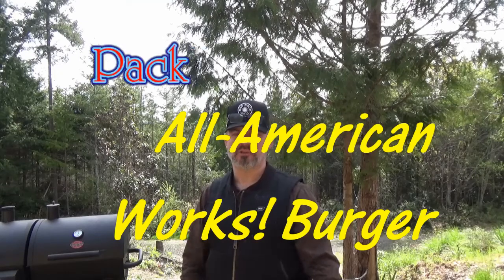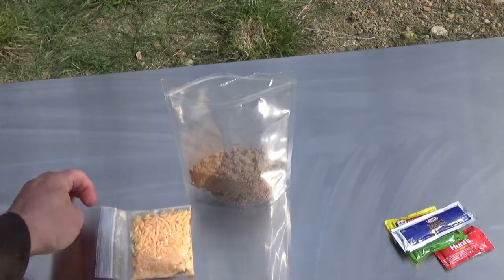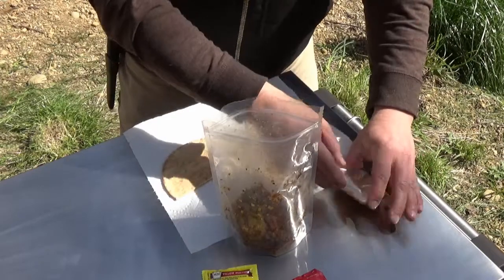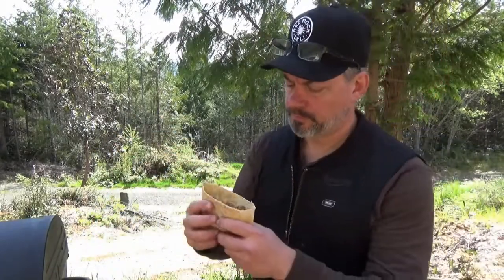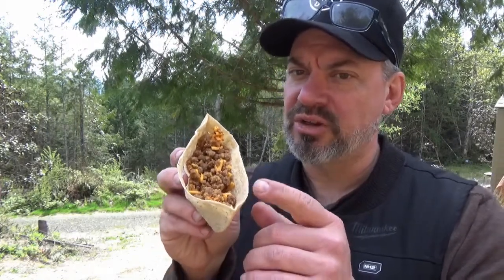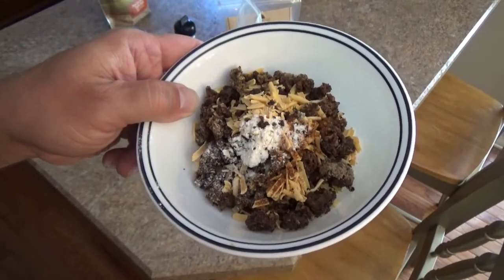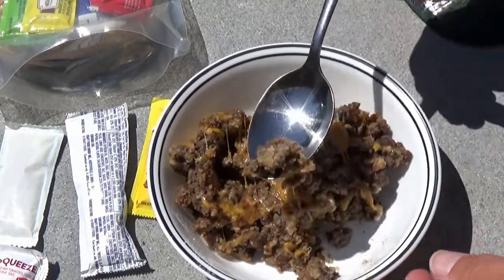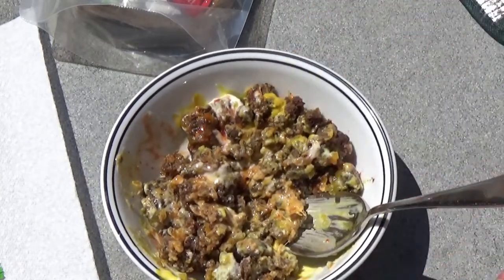Packit Gourmet All-American Works! Burger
I try out Packit Gourmet All-American Works! Burger, and then I take a stab at making it myself!